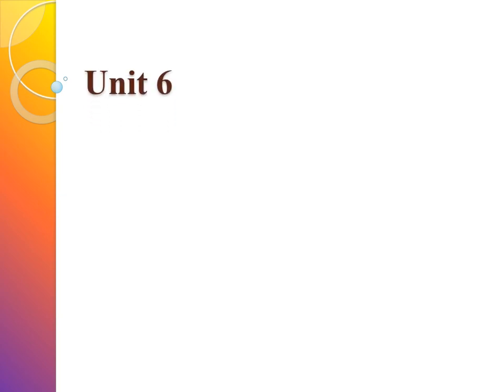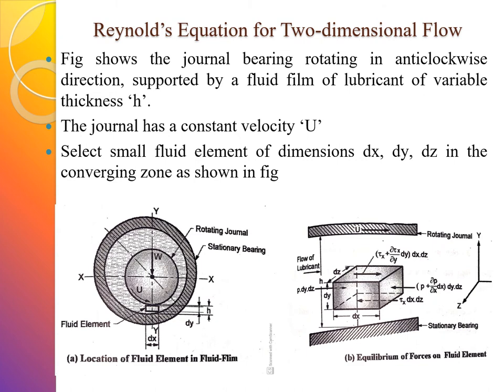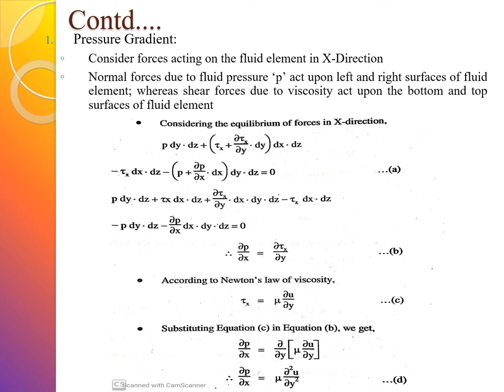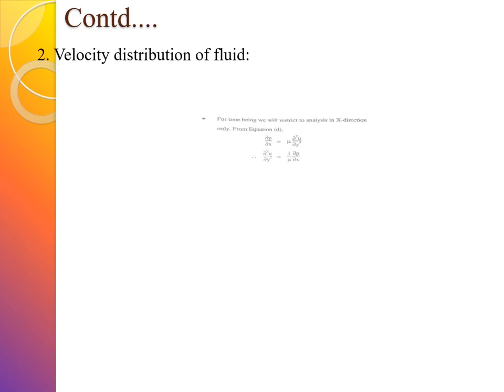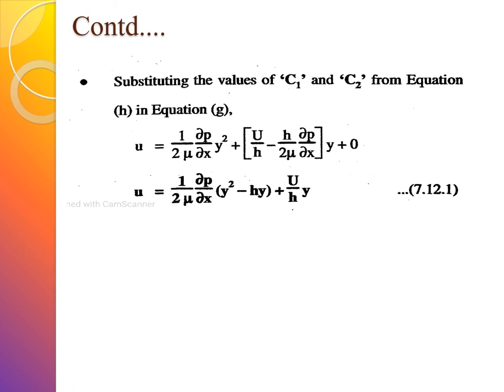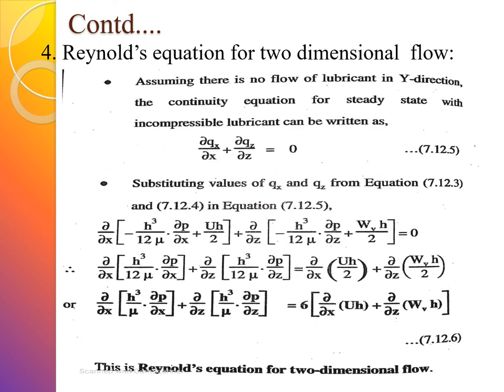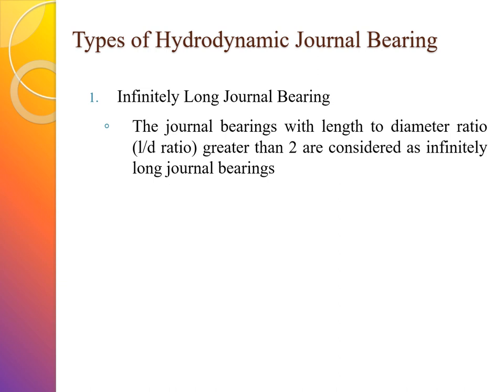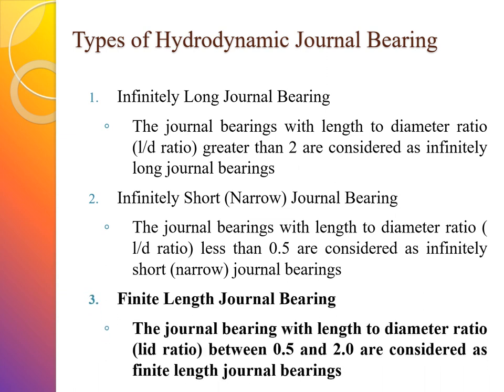Unit 6 Hydrodynamic Lubrication part 5